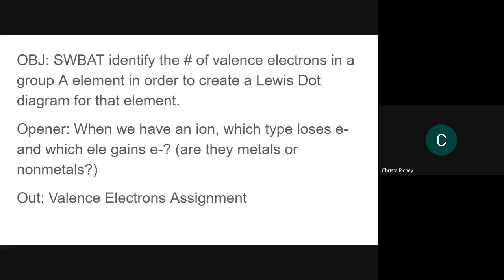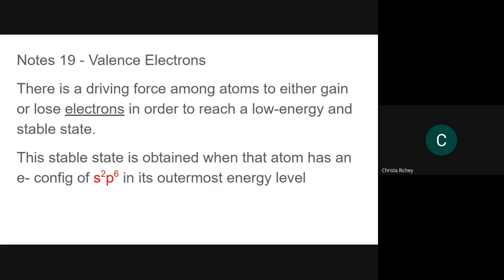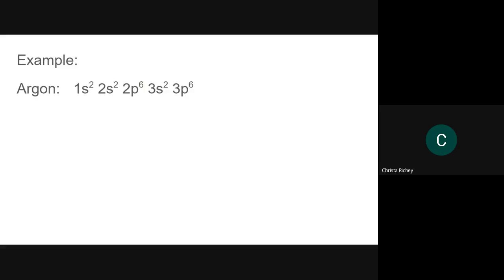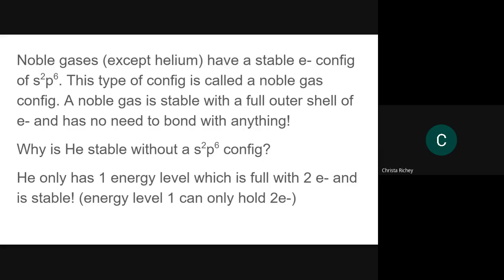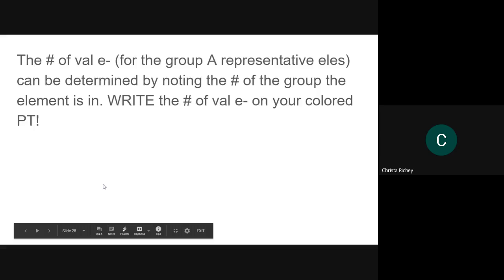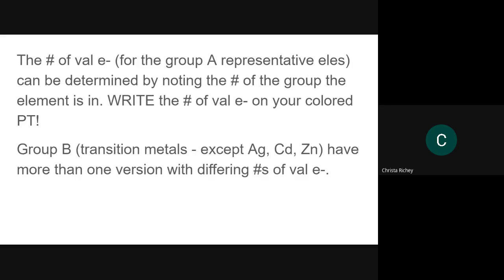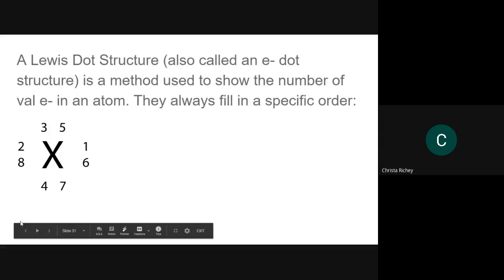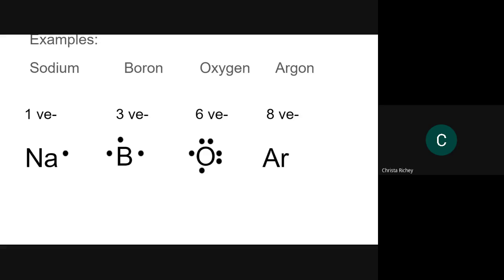Chemistry 4th period 2020 11 05 at 09 23 GMT 8